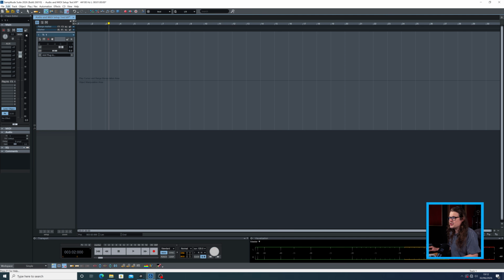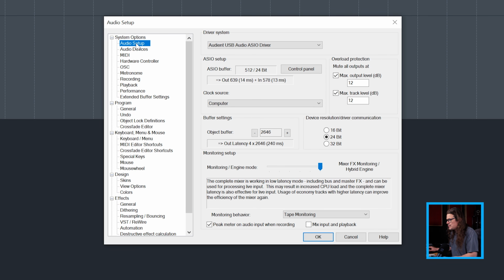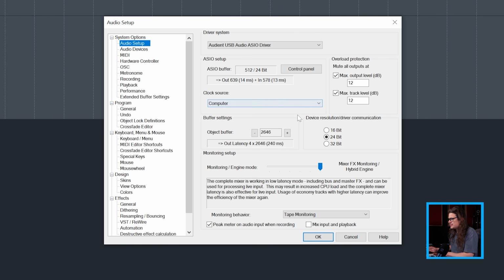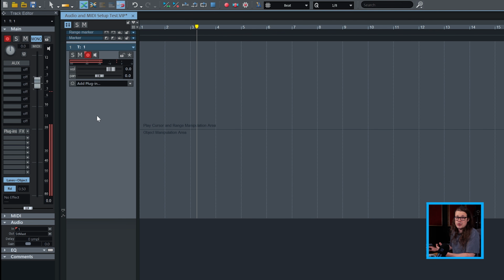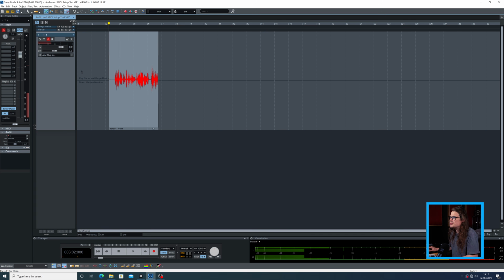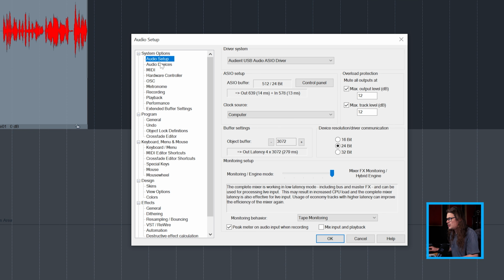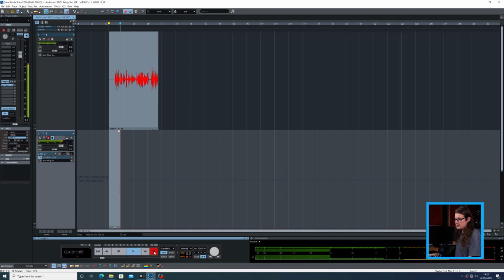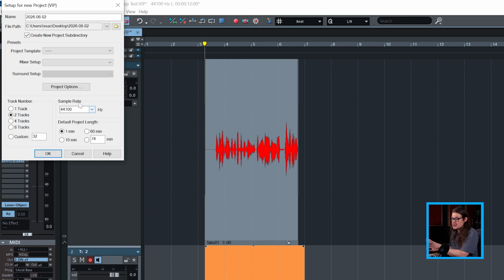Master Your Session Setup in Under 10 Minutes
Configure your audio inputs for flawless recording using Boris FX Samplitude. Learn professional setup from start to finish, saving hours of troubleshooting time.

We cover everything you need for a robust session. You will master device configuration and proper signal flow. This guide shows how to handle both *audio* recording (like guitar or drums) and dedicated *MIDI* data input seamlessly.

Sam Loose walks through setting up your entire recording set up workflow. We optimize crucial settings like buffer size, bit depth, and sample rate for the best performance on any computer setup.

We guide you through checking inputs in Program Preferences. Learn how to maintain clean recording levels (aiming for -10dB to -12dB) while avoiding clipping. Proper file management is key; always keep all project assets organized in one dedicated folder.

• *Set Device Audio* preferences for reliable input/output.
• *Check Recording Levels* between -10 and -12 dB.
• Configure *MIDI Input* separately from audio tracks.
• *Organize Project Files* in one single subdirectory.

// S A M P L I T U D E  F O R U M  //

00:00 Introduction
00:34 Audio Setup for Recording in Samplitude
02:56 The Importance of Buffer Size
04:21 Recording Instruments or Microphone Inputs
06:03 Working with MIDI tracks
08:23 Proper Project Organization

Samplitude Essentials - Chapter 2